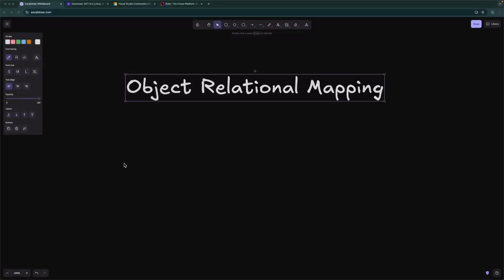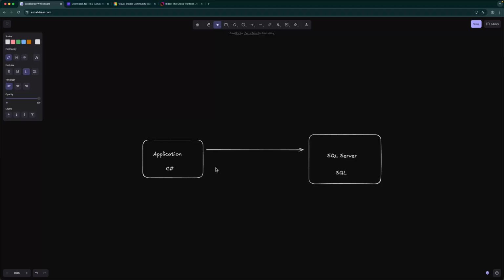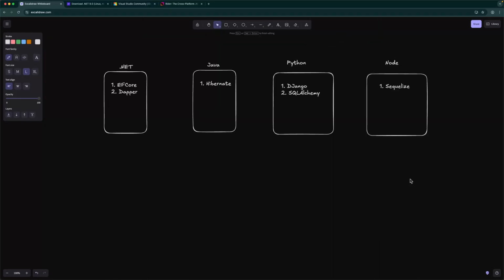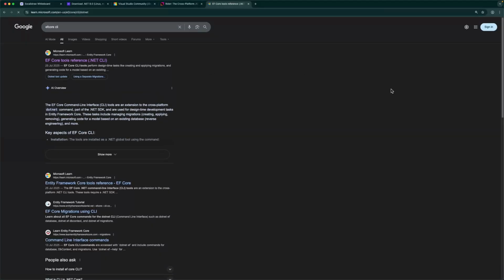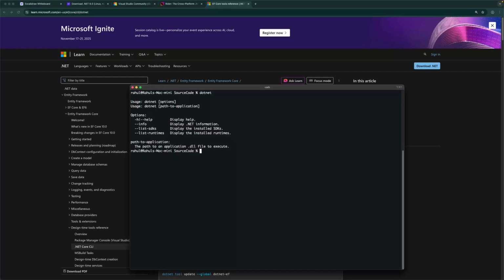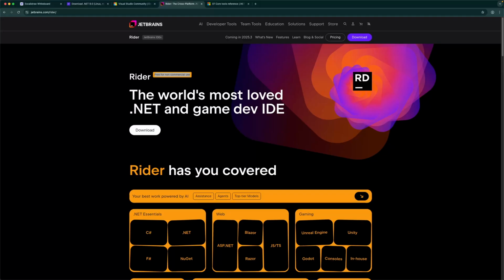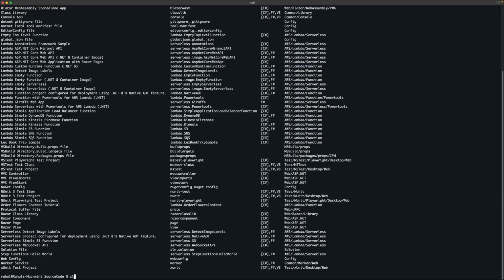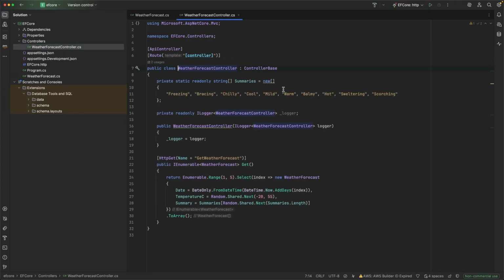What is ORM? | Object-Relational Mapping Explained Simply | EF Core Overview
In this video, we’ll break down the concept of ORM (Object-Relational Mapping) — a key technique that bridges the gap between object-oriented programming and relational databases.

You’ll learn:

What ORM is and why developers use it
How ORM simplifies data access and reduces boilerplate SQL
Popular ORM tools like Entity Framework Core, Hibernate, and SQLAlchemy
Pros and cons of ORM in large-scale applications
Installation of Dotnet and EntityFramework CLI

Dotnet Command Used :
1. dotnet
2. dotnet ef
3. dotnet new webapi --name EFCore --use-program-main --use-controllers

Useful Links

2. EF Core CLI docs

00:00 – Introduction
00:37 – What is ORM?
02:10 – Common ORM Frameworks
02:45 – Benefits of ORM
04:43 – Drawbacks
06:18 - System Setup
09:01 – Create .Net Core Web API Project